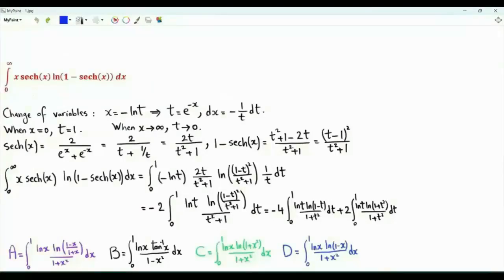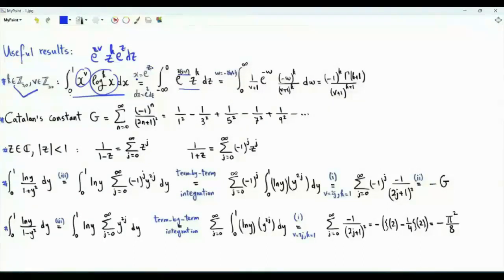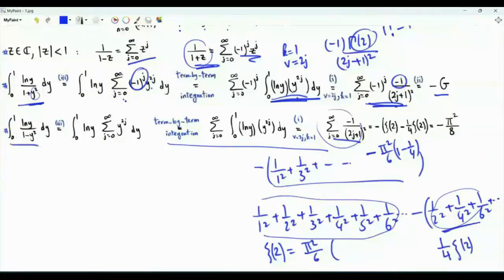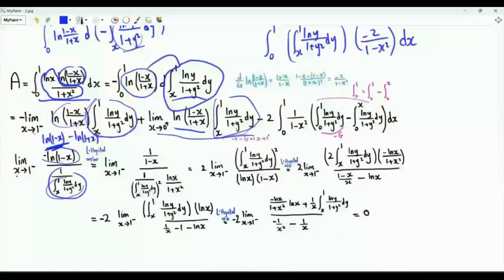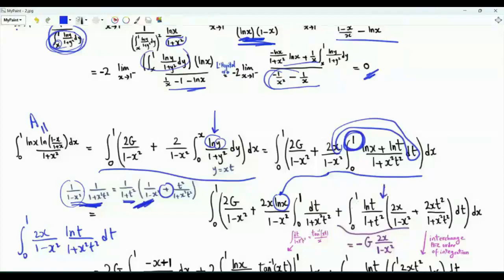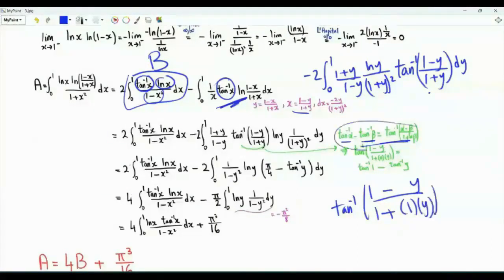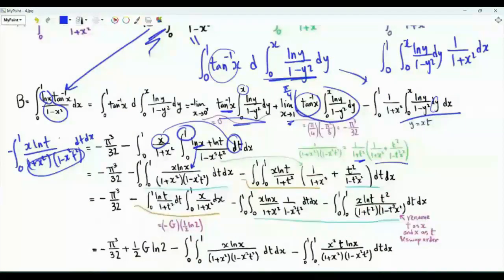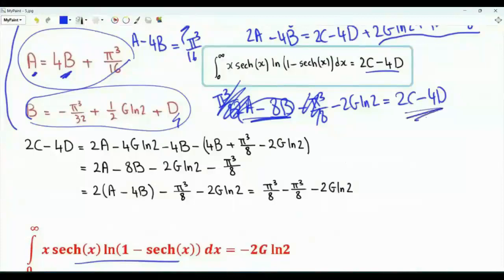Integral from 0 to ∞ of x sech(x) ln(1 - sech(x) )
Integral from 0 to ∞ of x log(1 - 1/cosh(x) )/cosh(x)
Integral from 0 to ∞ of x sech(x) log(1 - sech(x) )
Catalan constant G
Catalan's constant
Dirichlet beta(2)
Logarithmic integral
Integral with hyperbolic secant function
sech cosh
A = ∫ x from 0 to 1 of log(x) log((1–x)/(1+x))/(1+x²)
B = ∫ x from 0 to 1 of log(x) tan⁻¹(x)/(1–x²)
C = ∫ x from 0 to 1 of log(x) log(1+x²)/(1+x²)
D = ∫ x from 0 to 1 of log(x) log(1–x)/(1+x²)
A = 2Glog2 + 2B + C
A = 4B + π³/16
B = –π³/32 + ½Glog2 + D